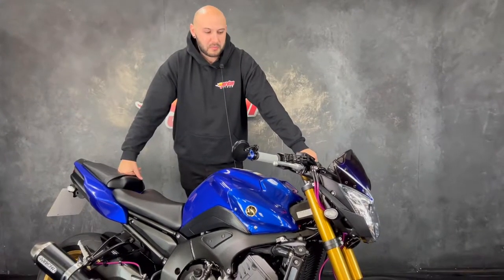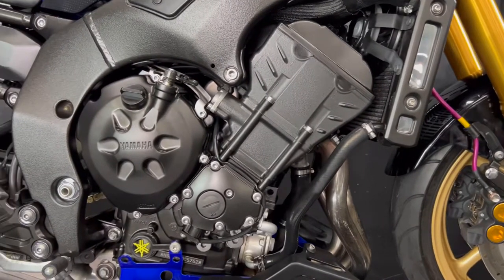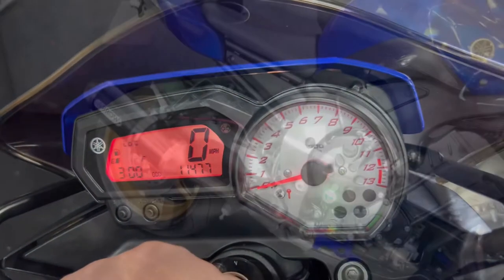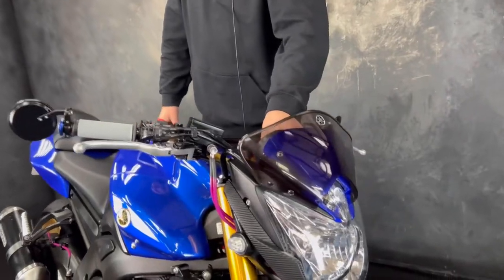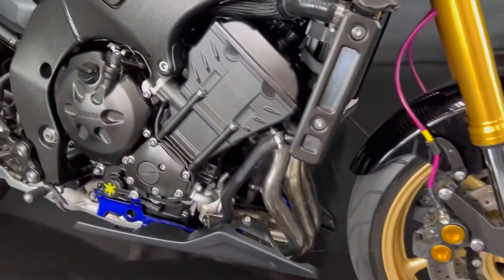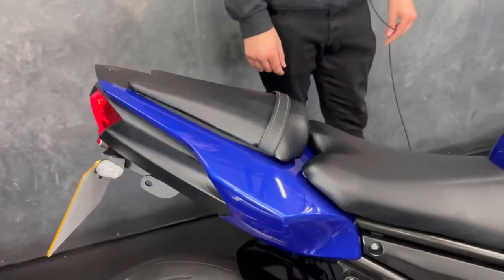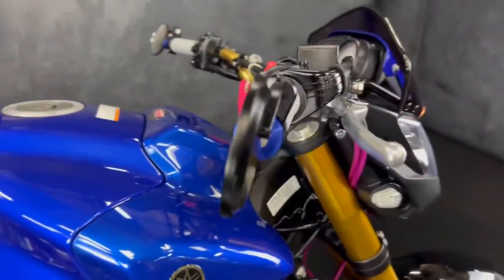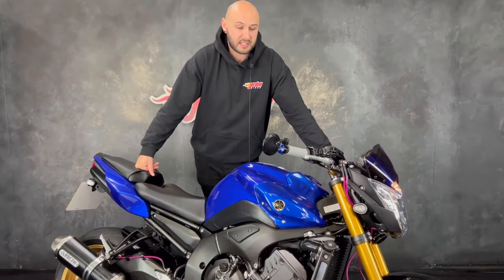Jordan Bikes For sale-Yamaha FZ8, 2013 '13' plate with 11477 miles on the clock. £4990.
For sale-Yamaha FZ8, 2013 '13' plate with 11477 miles on the clock. This is a stunning bike with some fantastic extras. The FZ8 has a super smooth four cylinder engine derived from the FZ1 and offers a claimed 106bhp with a sweet handling chassis. This particular bike has an Arrow exhaust, Nitron rear shock, Renthal bars, LED indicators, braided lines and a tail tidy. This really is a fantastic bike and offers great value for money at only £4990.